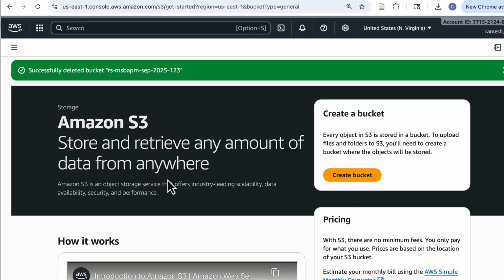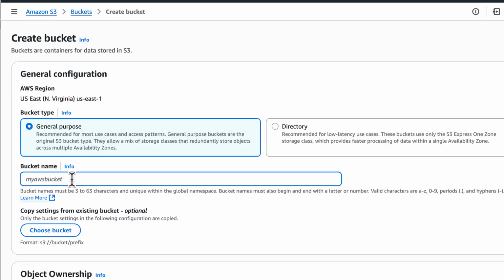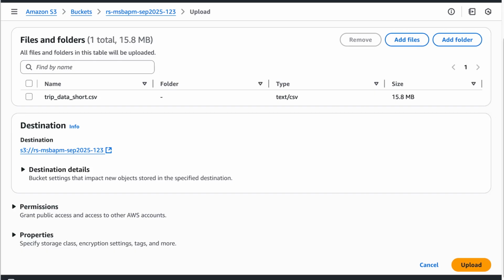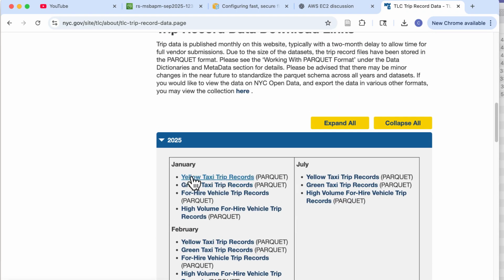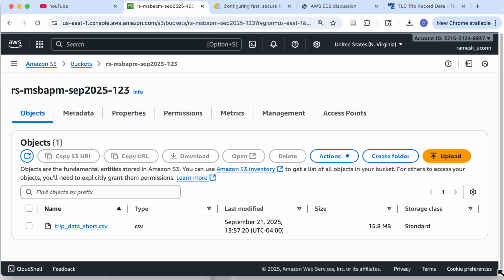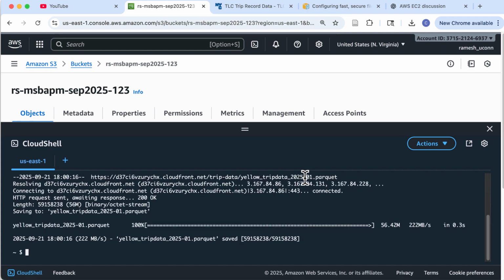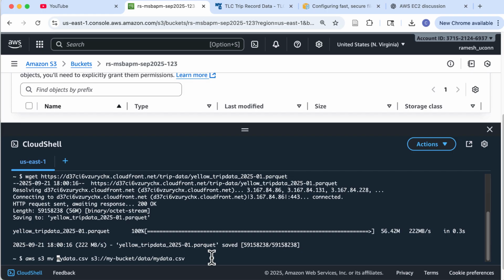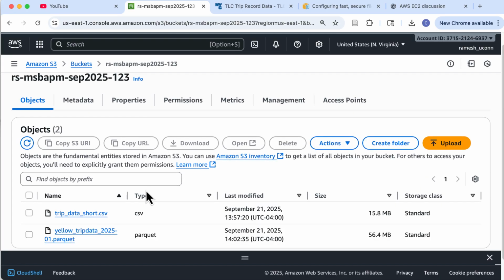How to Upload Files to AWS S3 using Drag and Drop as well as CloudShell (wget)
Learn two easy ways to upload data files into Amazon S3:
- Drag-and-drop directly from your local machine into the S3 console.
- Use AWS CloudShell with wget to fetch a file from the web and transfer it into your S3 bucket.

This step-by-step tutorial is perfect for beginners preparing for AWS certification or anyone working with CSV, Parquet, or other data files on S3. Demonstrates both GUI and CLI methods so you can choose the approach that works best.